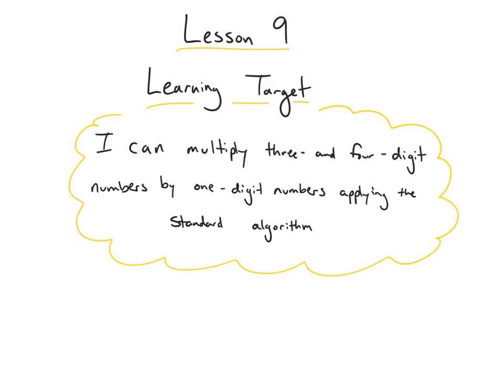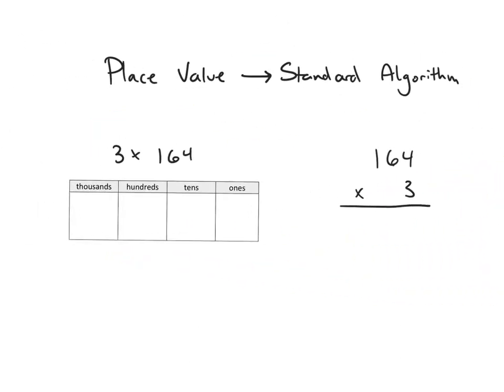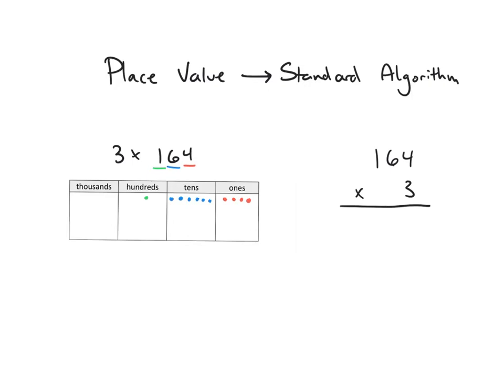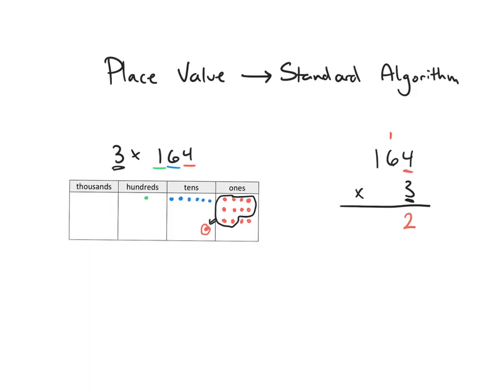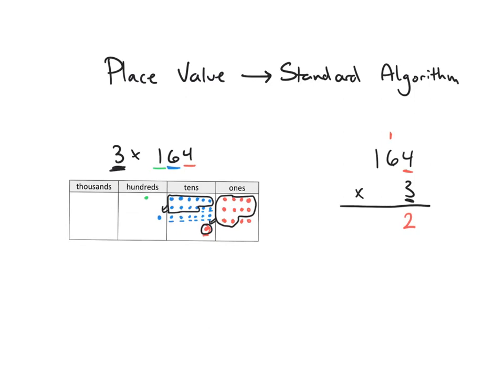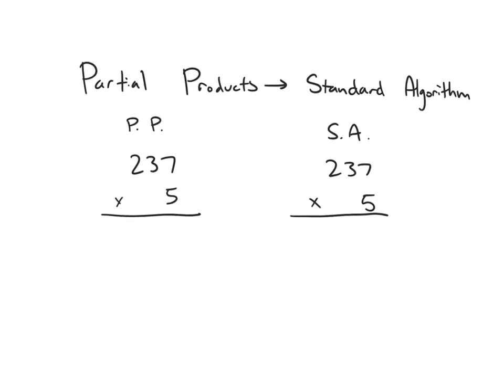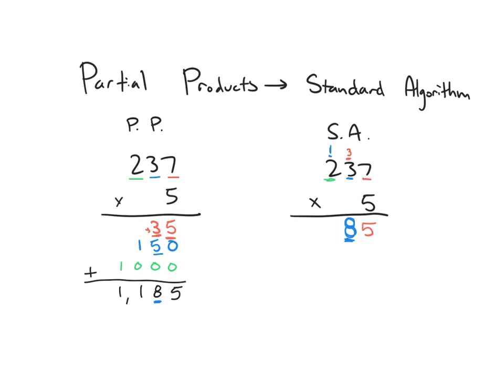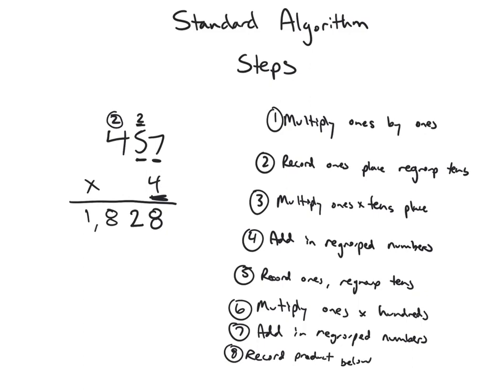Module 3 Lesson 9